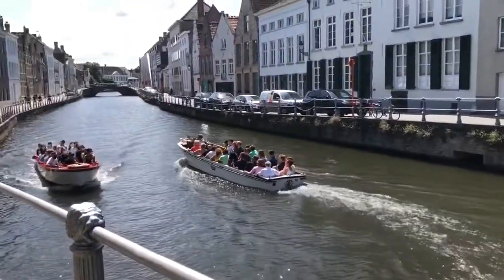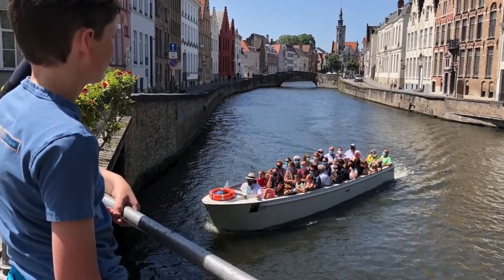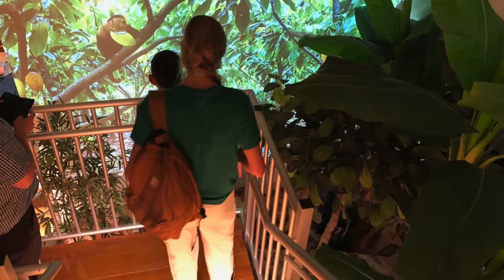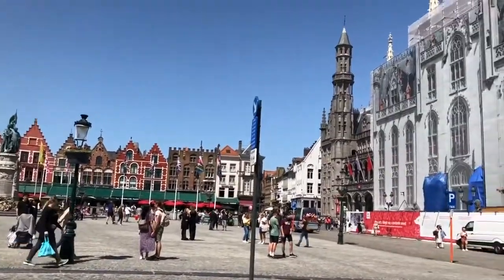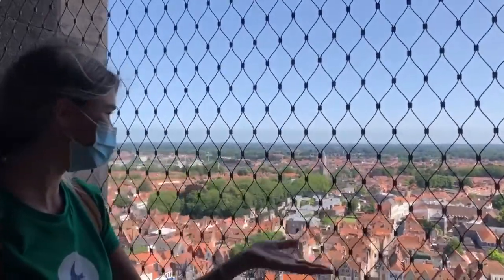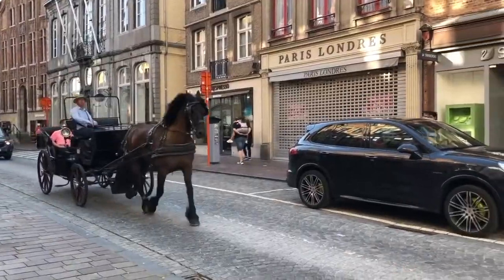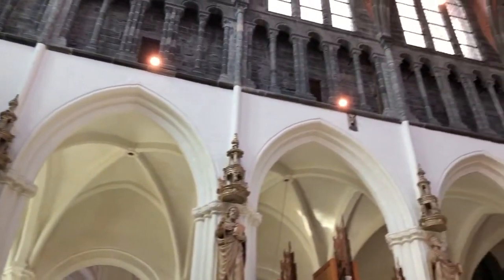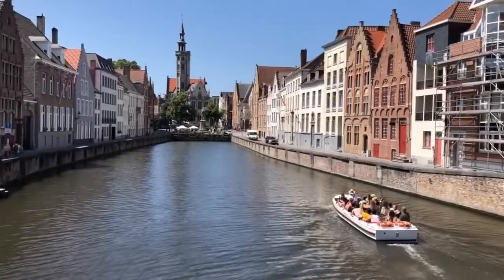First Trip to Bruges, Belgium | A Step Back in Time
Follow along as Claire, a young American student, experiences Bruges, Belgium for the first time.  On this day trip, Claire is able to see some very old buildings, hear the bells ring from inside the belfry, and taste the amazing chocolate Bruges has to offer.